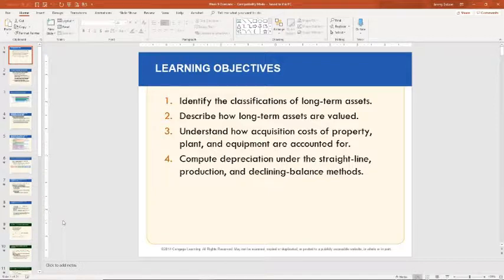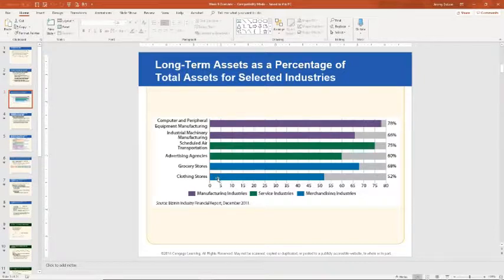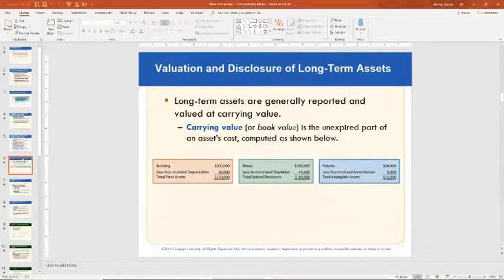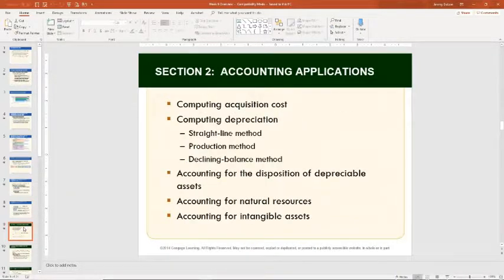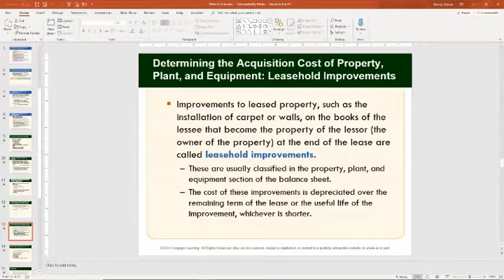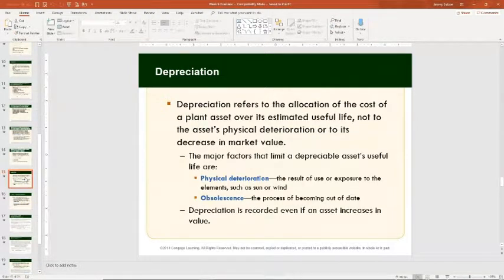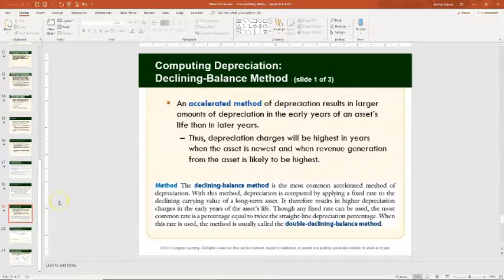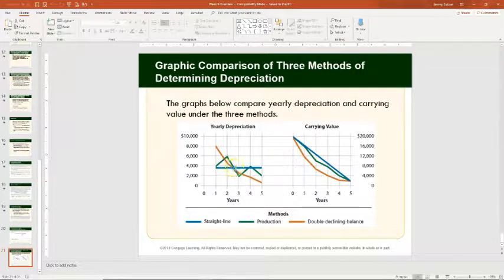acu bus222 week 5 overview